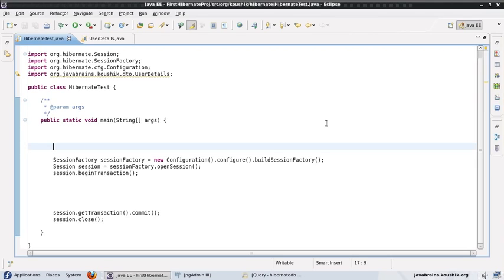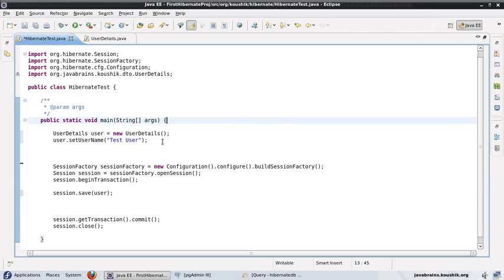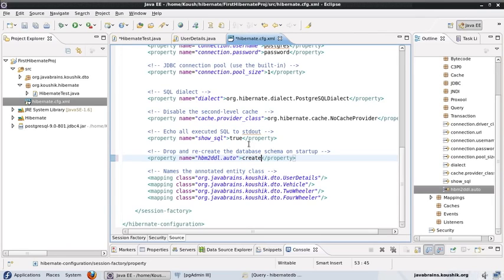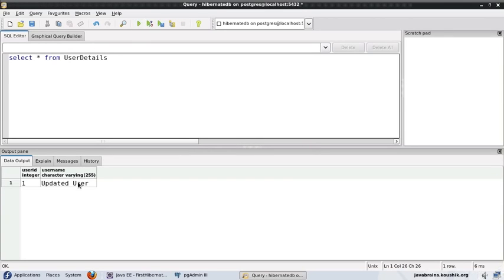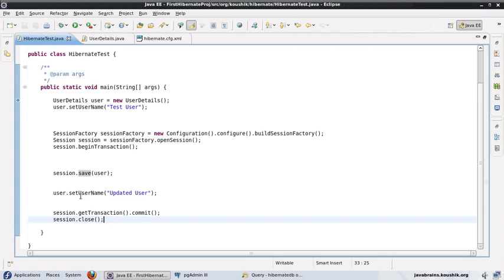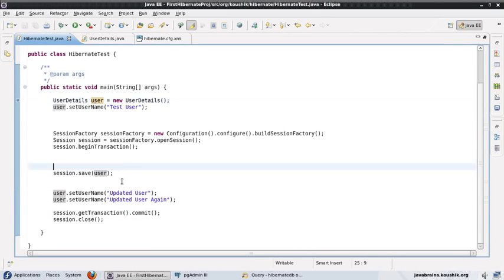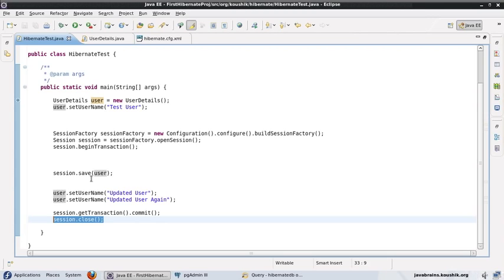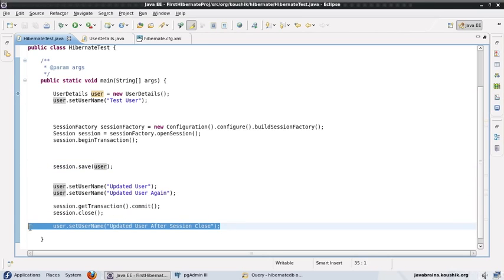Hibernate Tutorial 22 Transient, Persistent and Detached Objects